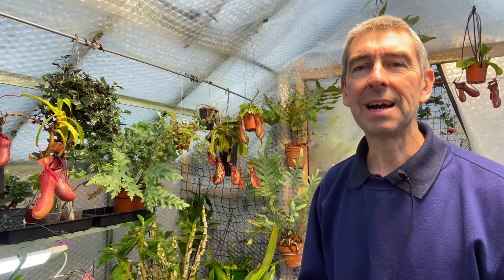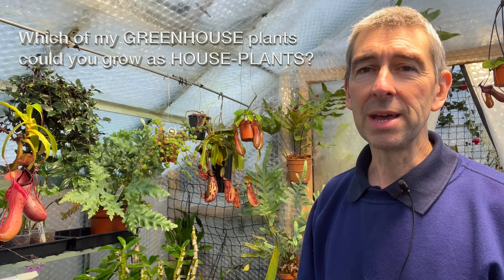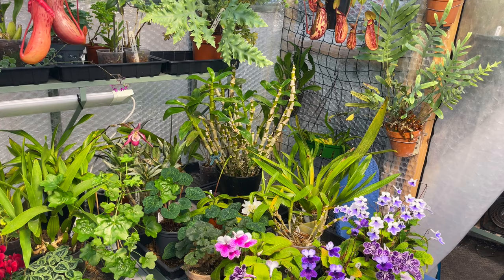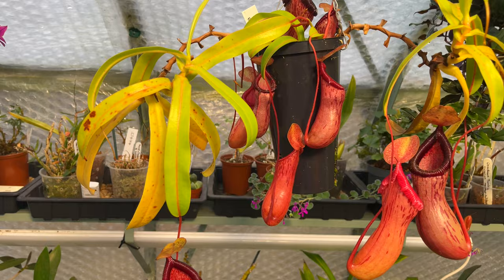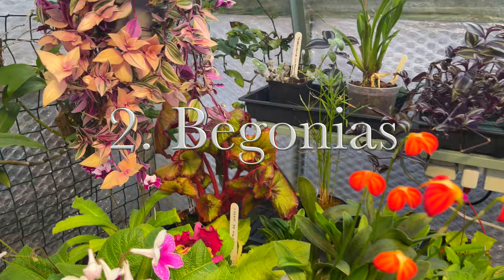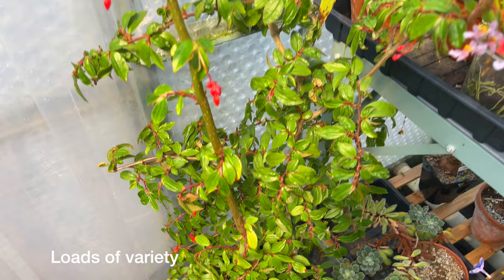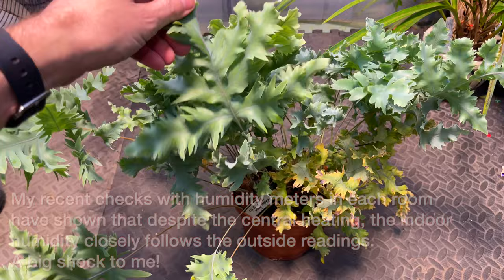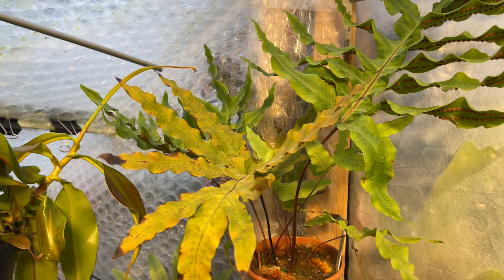Which of my GREENHOUSE Plants would Grow as HOUSE-PLANTS?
In today's video we ask the question 'which of my greenhouse plants would grow well as house-plants?' I go through 7 genera of plants and discuss how well I think they'd do indoors. Hopefully this will serve as motivation to give some of these wonderful plants a try! And I've loads more to cover yet...

🕘CHAPTERS🕘:
0:00 Which of my GREENHOUSE Plants would Grow as HOUSE-PLANTS?: INTRO
1:18 Why I'm being very general in my house-plant recommendations
1:58 Will Nepenthes grow as a house-plant?
2:33 Which Nepenthes will grow well indoors?
3:15 What conditions do house-plant Nepenthes need?
5:02 Will Begonias grow as house-plants?
5:34 Why do Begonias make great house-plants?
6:05 Some Begonias that grow indoors
7:32 Cyclamen that grow indoors
8:35 What conditions do indoor Cyclamen need?
9:13 Will Streptocarpus grow in the house?
10:00 Can you cut Streptocarpus leaves?
10:35 What conditions do Streptocarpus need?
11:27 Will Pelargoniums (Geraniums) grow in the house?
12:00 Can you dig up bedding plant Pelargoniums and grow them in the house?
13:05 What does a Maidenhair fern look like?
13:35 Growing Phlebodiums as house-plants
13:48 What conditions do Phlebodiums need?
14:52 Can you divide Phlebodiums?
15:52 Can you grow Kohleria as house-plants?
16:14 Can you prune Kohleria?
16:30 Do Kohleria need to go dormant in winter?
17:10 Do you want to see more that you could grow?? Subscribers' question of the day!